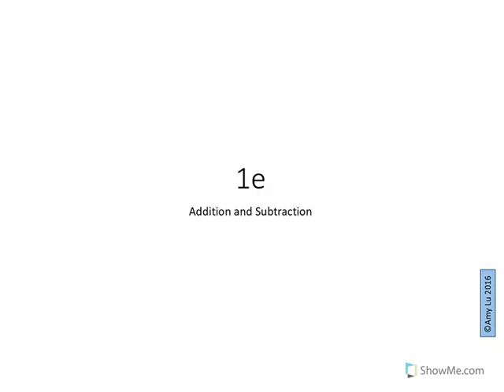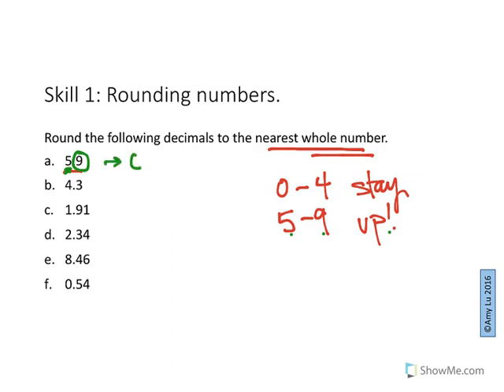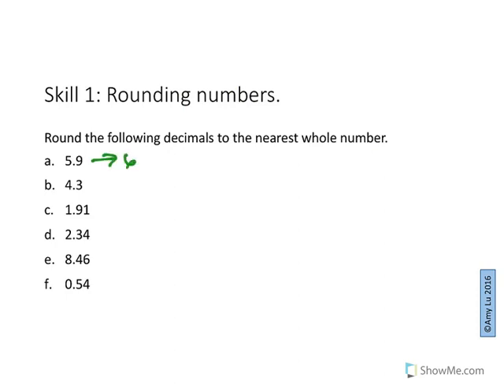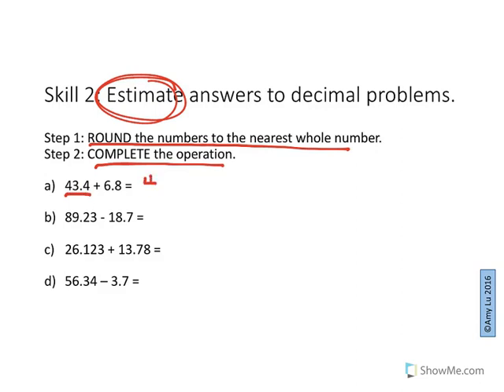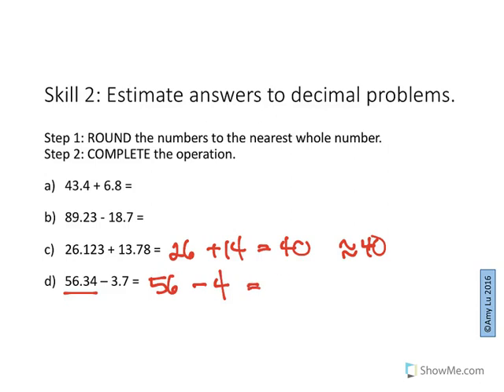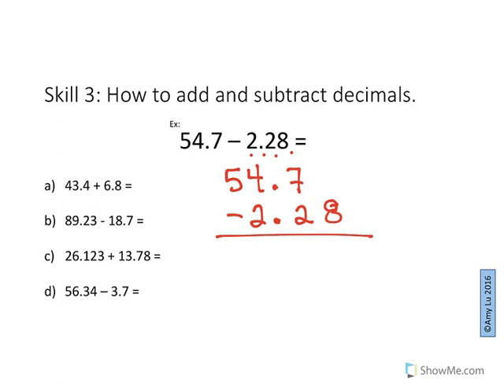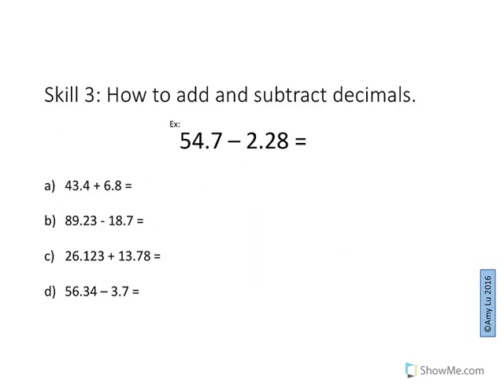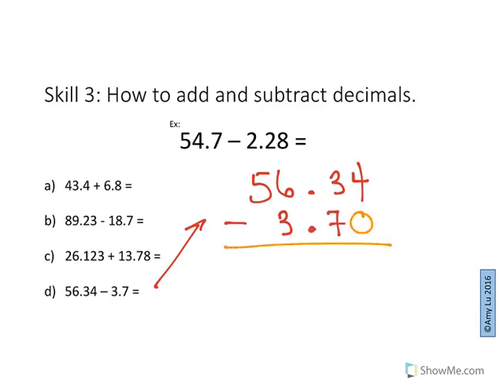6Int 1e Addition and Subtraction of Decimals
These tutorials are specially designed to accommodate the Oxford Press Mathlinks textbook Years 7 to 9 (grade 6 to 8, middle school.) Made with Showme. These tutorials are specially designed to accommodate the Oxford Press Mathlinks textbook Years 7 to 9 (grade 6 to 8, middle school.)